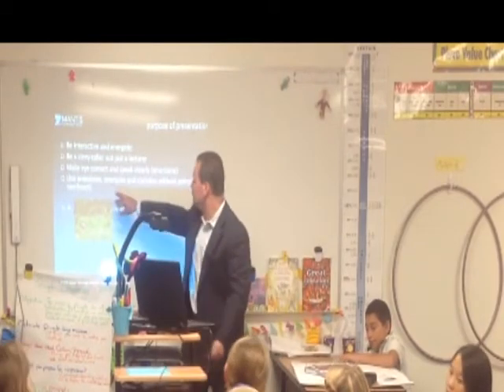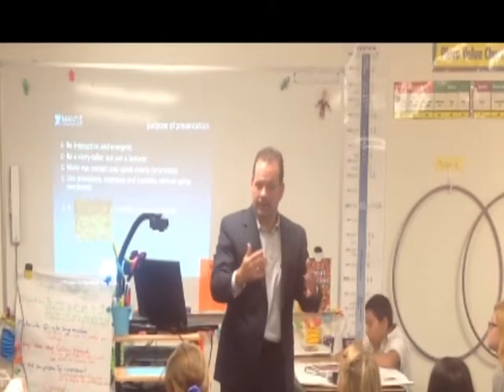Brian Vickery presents "Art of Presenting" to 5th Graders at a STEM school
This is the third year in a row I've presented this topic to 5th graders at the Adams 12 STEM Magnet school in Northglenn, CO. These kids sat through a 30 minute presentation, and then they had 30 minutes of Q&A. The teachers at this school are outstanding, and they are teaching these young minds not only science, technology, engineering and math...but also the importance of communicating their ideas.

Sorry for the video quality. It settles down when I'm not moving; however, I had to balance file size with quality..and the audio is more important than seeing me!